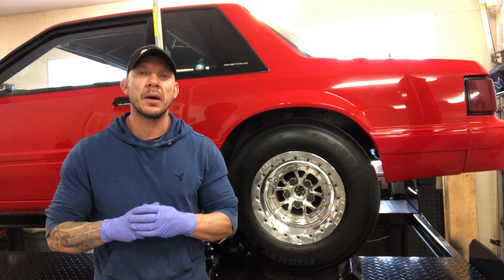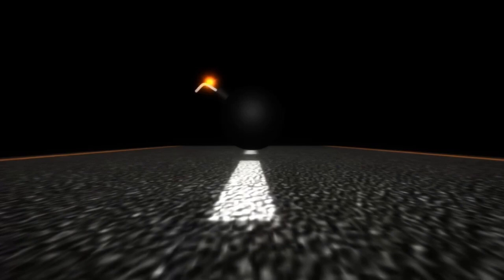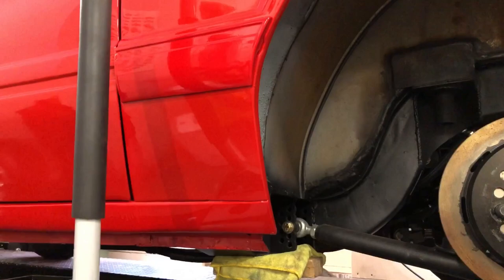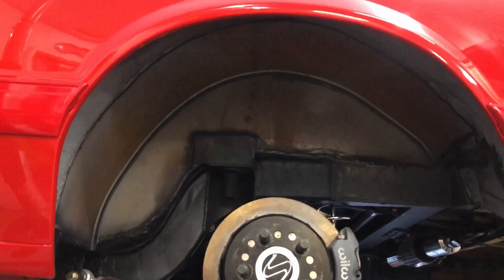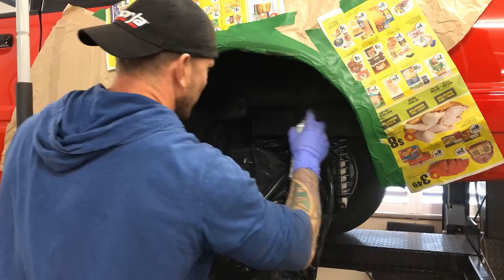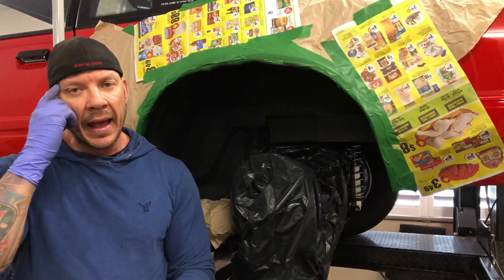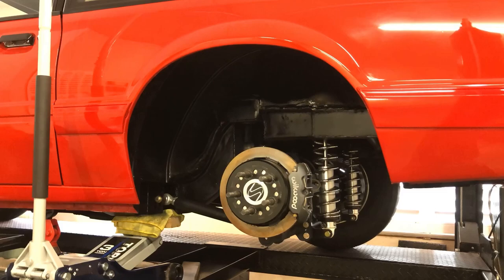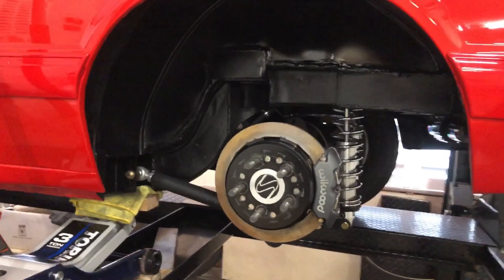1000 HP FOXBODY NOTCH TURBO BUILD || Undercarriage Painting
This is a continuation of Part 1. I finish up the underside with painting the mini-tub wheel wells.  In this video, you will see the painting process and the materials/paint that I used.

Paul